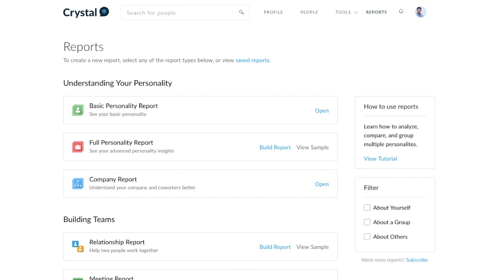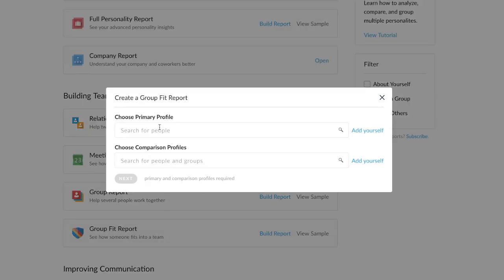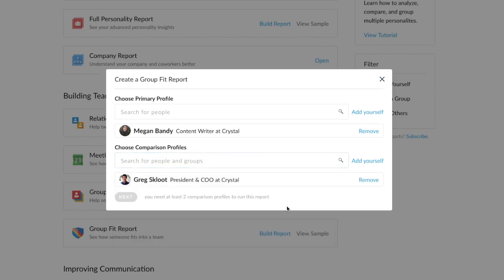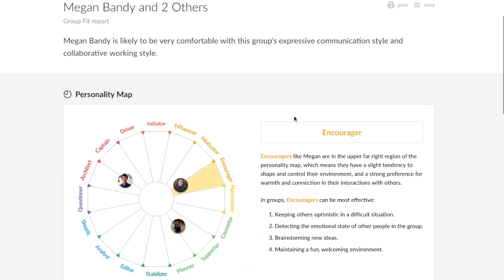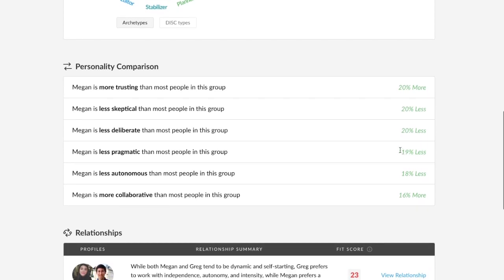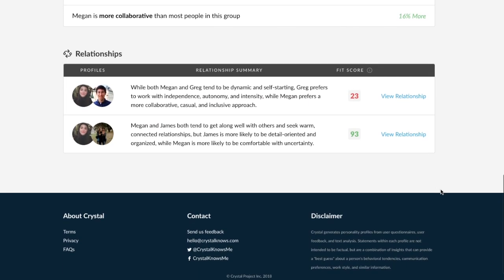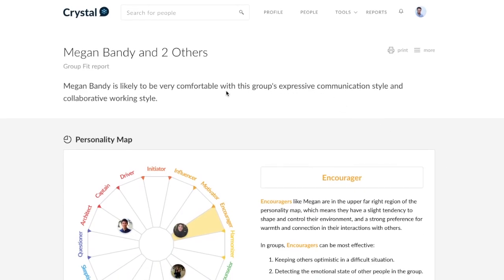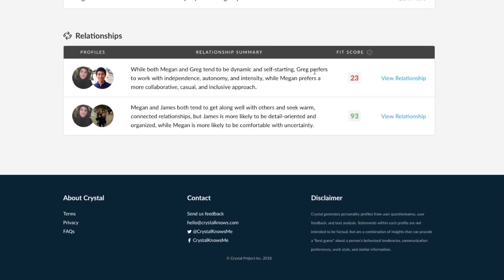Group Fit Report Tutorial - Crystal Knows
Understand how to run Crystal's Group Fit Report to understand how one person will fit in with an existing team.

See the Group Fit Report tutorial and more on this tutorial